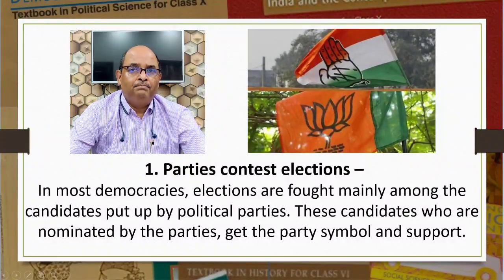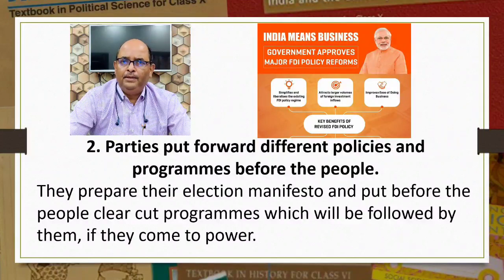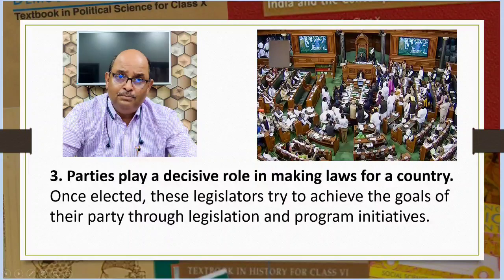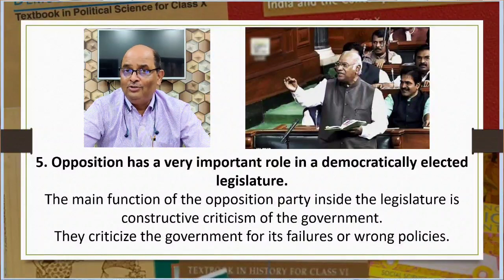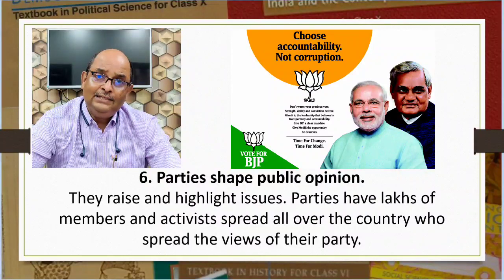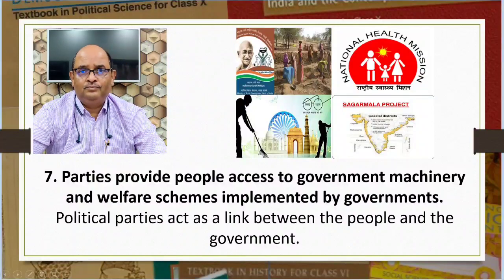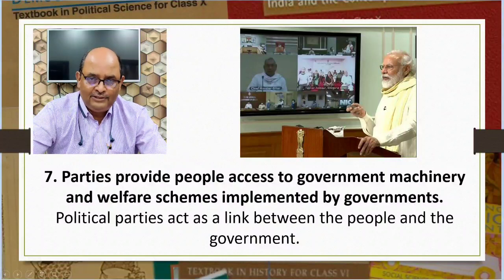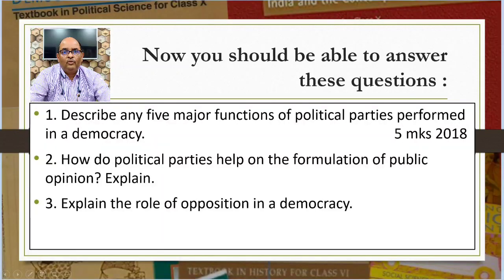Functions of Political Parties |Class 10 Political Parties|Political Science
This video explains the functions of Political Parties. It is contained in the chapter Political Parties of Political science textbook of Class10

5 functions of political parties class 10,
explain the functions of political parties class 10,
characteristics of political parties and functions class 10,
functions of political parties class 10 in points,
state the various functions of political parties perform in a democracy class 10,
functions of a political party class 10,
what are the functions of political parties class 10,
what are the functions of political parties class 10th,

Functions of Political Parties at 0:40
1. Parties contest elections at 1:09
2. Parties put forward different policies and Programme before the people a 2:10
3. Parties a decisive role in making laws for a country at 2:50
4. Parties form and run governments at 3:24
5. Opposition has an important role in democratically elected legislature at 5:10
6. Parties shape public opinion at 6:19
7. Parties provide people access to government machinery and welfare schemes implemented by governments at 6:30